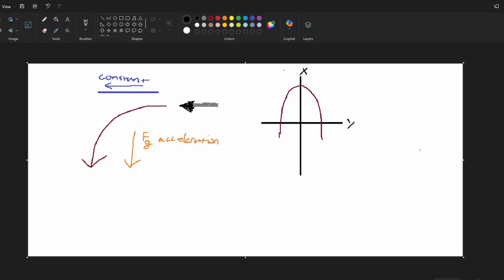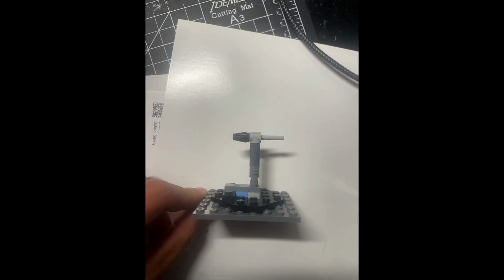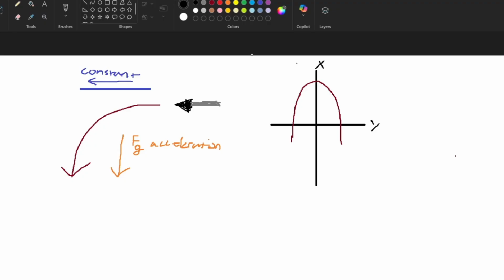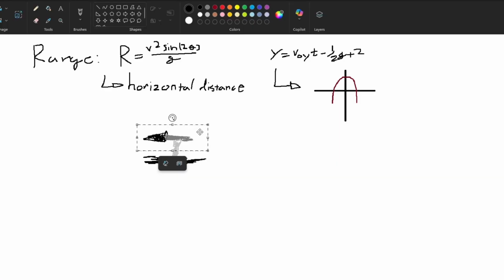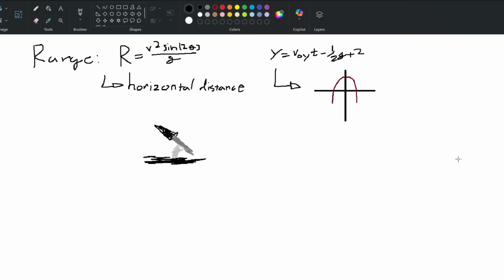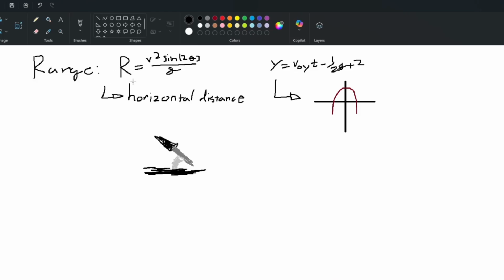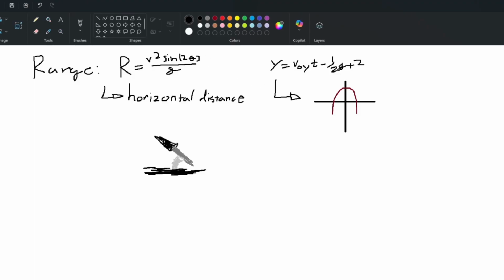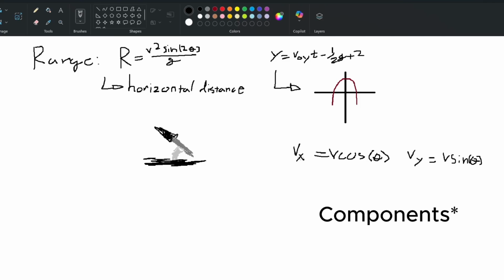PHYS 108: Projectile Motion